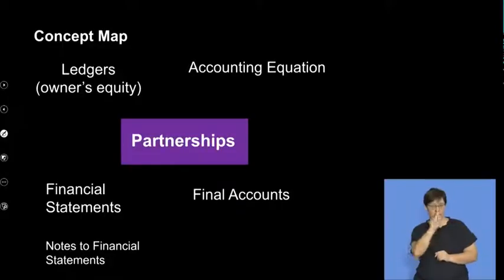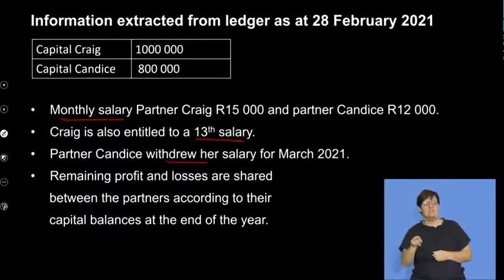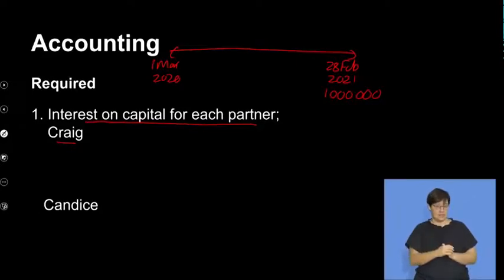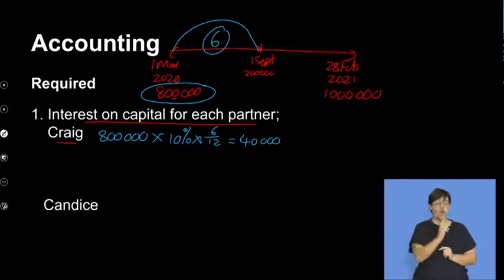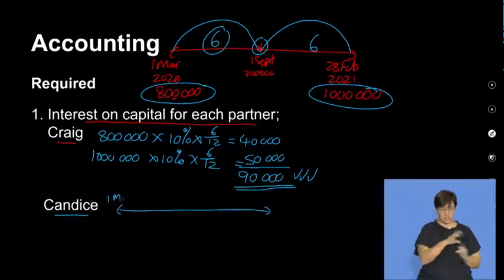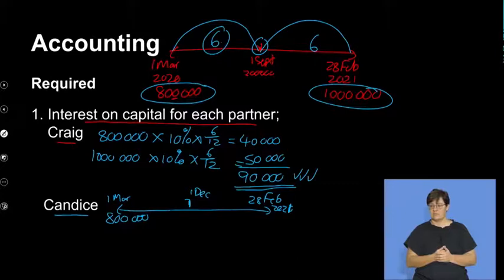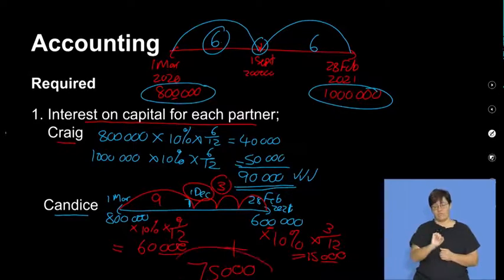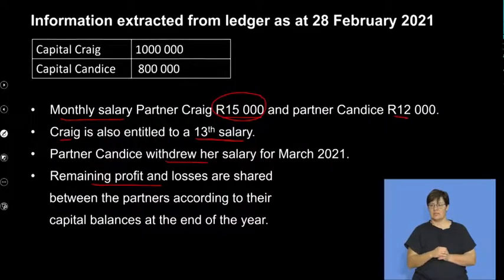Accounting Grd 11 Revising Partnerships Unique Ledgers And Final Accounts S2